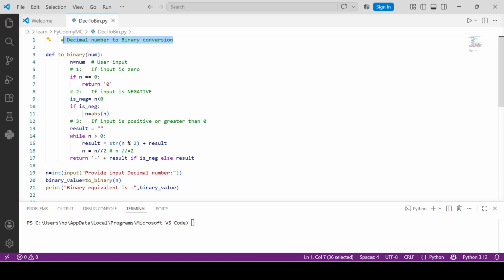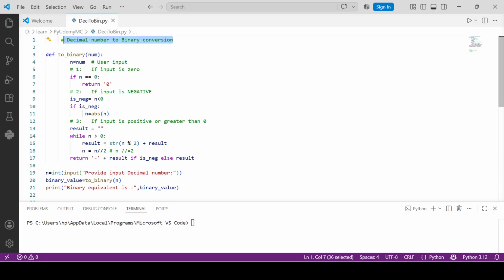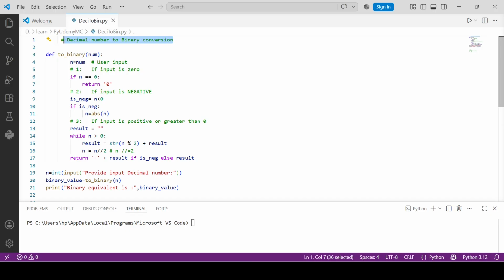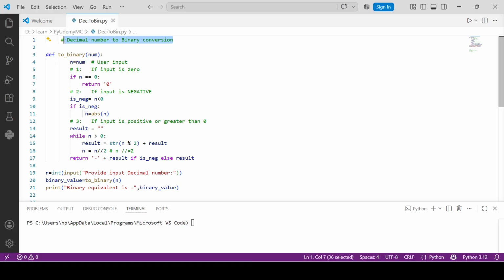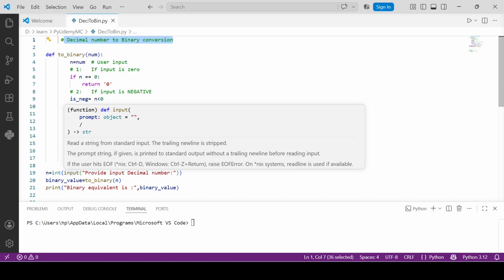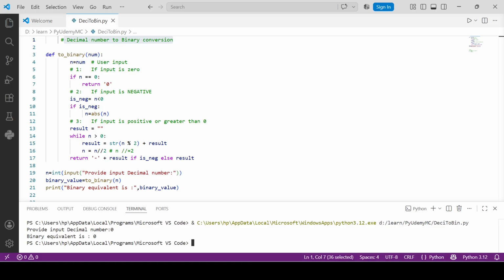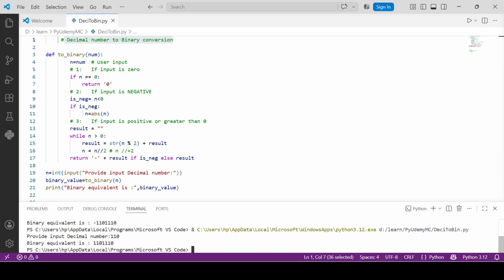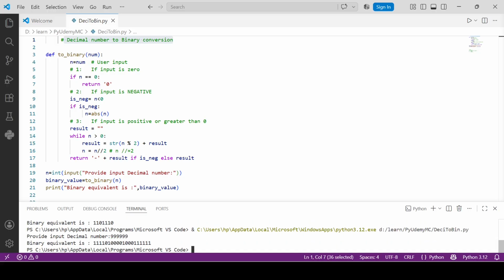Conversion of DecimalNumber To BinaryNumber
Python program of conversion of decimal number to binary number. It is a very simple program which may be asked by interviewer to check the understanding of concept of the candidates.